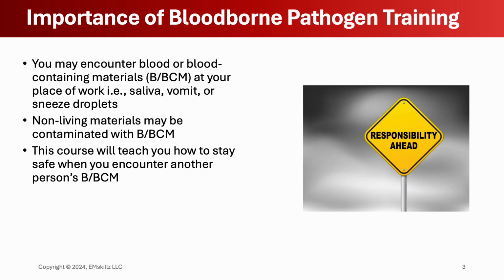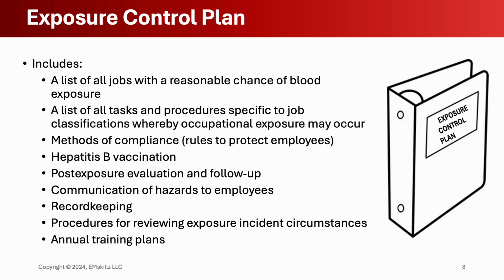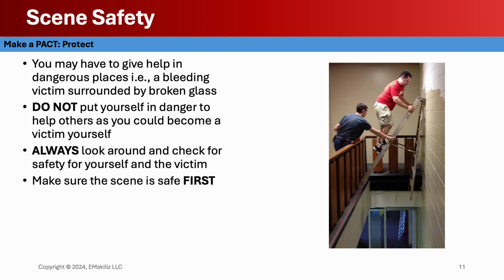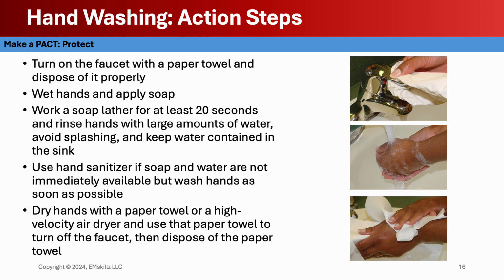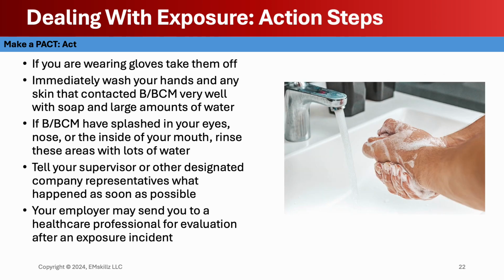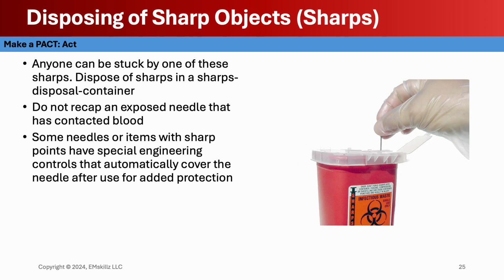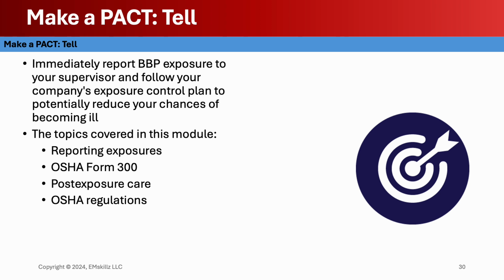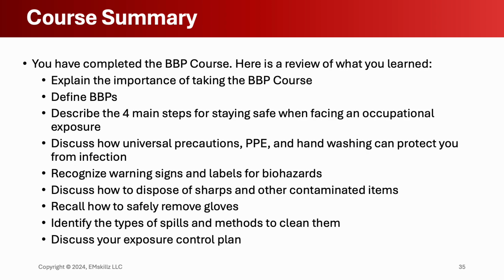Bloodborne Pathogens Training Course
Essential Safety Training: Protecting Against Bloodborne Pathogens

Unlock Critical Knowledge for Your Safety and Others
Welcome to our revamped course, "Essential Safety Training: Protecting Against Bloodborne Pathogens." This program is not just a training; it's a vital shield designed to protect you, your colleagues, and those you care for from the invisible dangers that bloodborne pathogens pose.

Dive into an interactive learning experience where you'll gain comprehensive insights into:
- Understanding Bloodborne Pathogens: Learn what bloodborne pathogens are, including HIV, hepatitis B, and hepatitis C, and how they spread.
-Protection Strategies: Master use of personal protective equipment (PPE), proper hand hygiene, and safe disposal methods to minimize risks.
-Exposure Response: Discover the immediate steps to take if exposed to potentially infectious materials, ensuring quick action to protect your health.
-Legal and Ethical Responsibilities: Understand the legal frameworks like OSHA standards that safeguard workers and the ethical practices that every healthcare professional should follow.

Certification Process
Achieving certification is straightforward. Complete the engaging modules, participate in practical demonstrations, and pass a final assessment to demonstrate your understanding. Certification signifies your commitment to safety and readiness to handle situations involving bloodborne pathogens with confidence.

This course is essential for anyone in roles where contact with blood or other potentially infectious materials (OPIM) is possible, including but not limited to:
- Healthcare professionals (nurses, doctors, lab technicians)
- Emergency responders (paramedics, firefighters)
- School staff (teachers, janitors)
- Tattoo and piercing artists
- Cleaning and custodial staff in healthcare settings

Engaging Course Structure
Our curriculum is designed to be informative and engaging, ensuring that participants remain captivated while learning critical safety practices. Through video tutorials, real-life case studies, and interactive quizzes, students learn how to protect themselves and others effectively.

Why Enroll?
Protecting yourself against bloodborne pathogens is not just about compliance; it's about ensuring your safety and the well-being of those around you. Whether you're stepping into the healthcare field, ensuring the safety of a school, or involved in any capacity where exposure risk exists, this course equips you with the essential knowledge and skills to make a difference.

Enroll in "Essential Safety Training: Protecting Against Bloodborne Pathogens" today and take a significant step towards a safer workplace. Together, let's build a health-conscious community that prioritizes well-being above all.